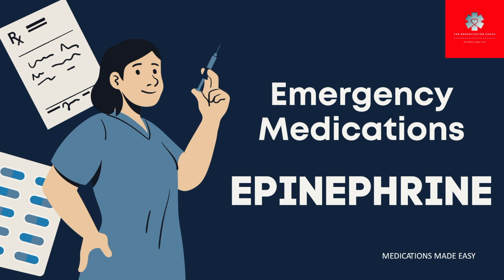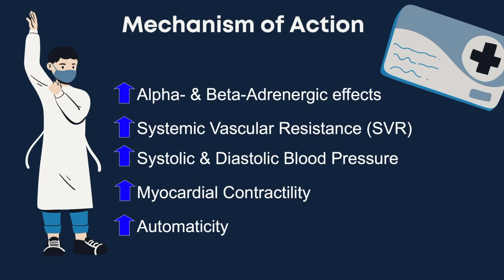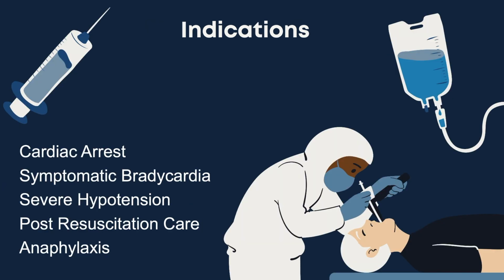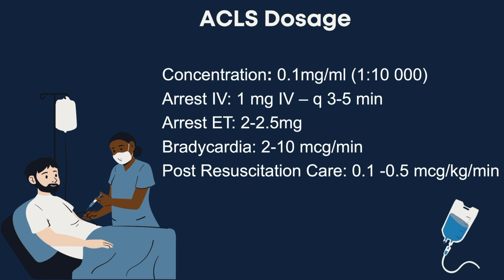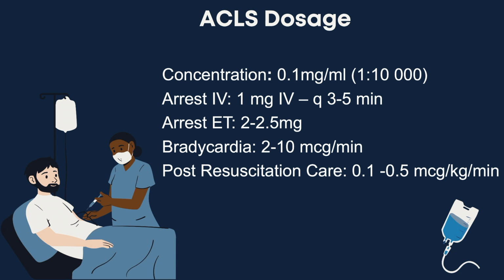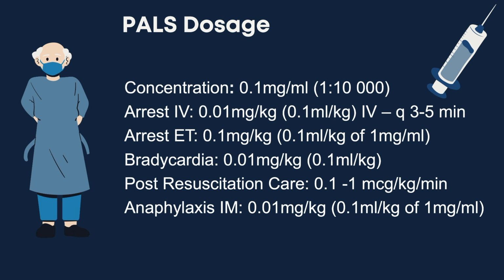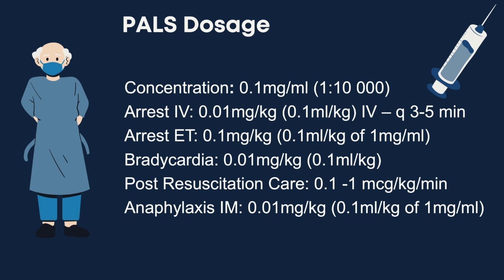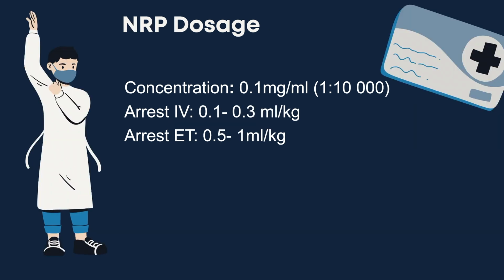Epinephrine: Emergency Medications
In this quick review video, we are reviewing Epinephrine- Emergency Medications.

Epinephrine or Epi, also known in most parts of the world as Adrenaline is probably the most widely known and most used emergency medication.

0:00  Intro
1:15 Mechanism of Action
2:18 Indications
2:34 Adult Dosages/ Concentration
4:10 Pediatric Dosages/ Concentration
5:47 Neonatal Dosages/ Concentration
6:24 Side effects
6:50 Outro